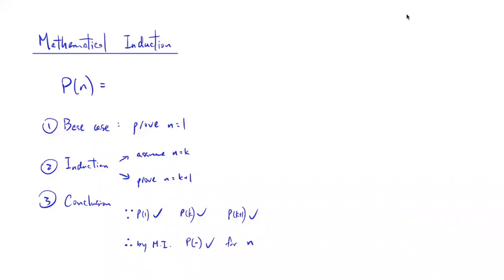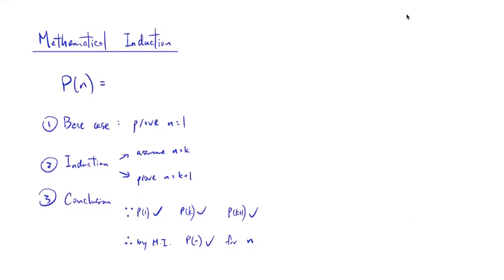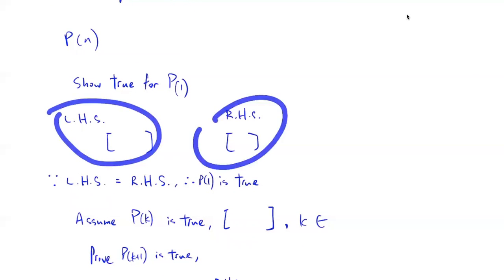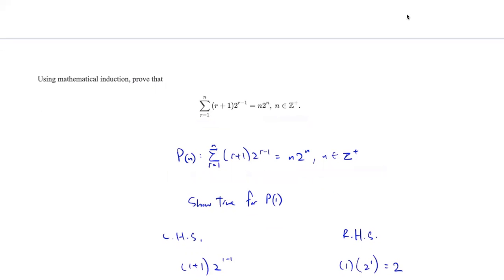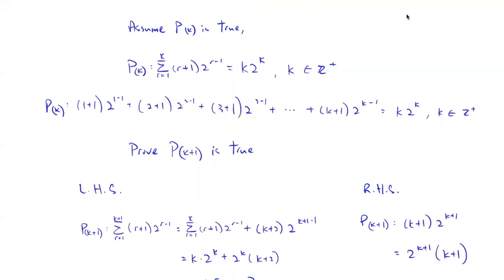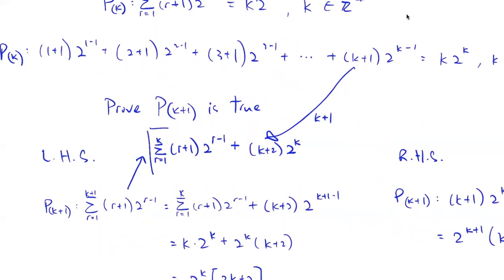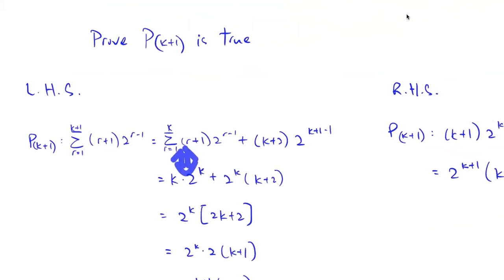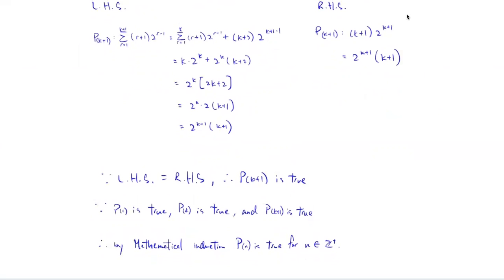Mathematical Induction--Topic Summary